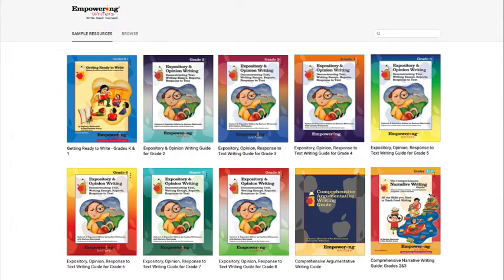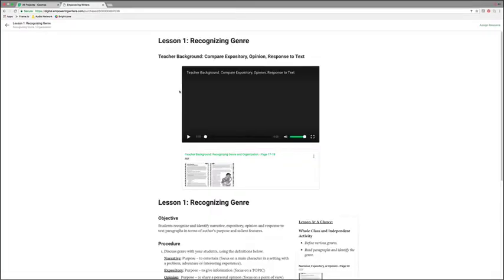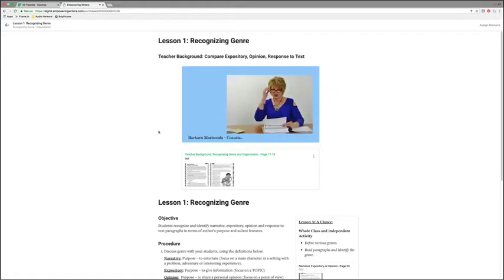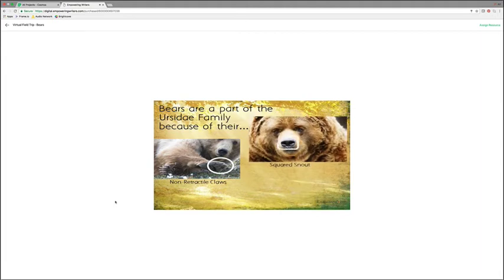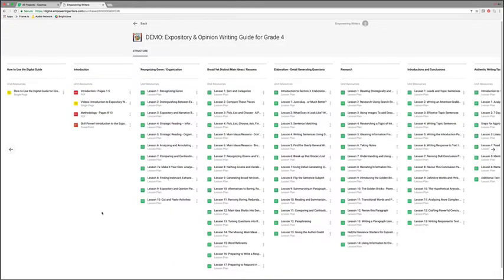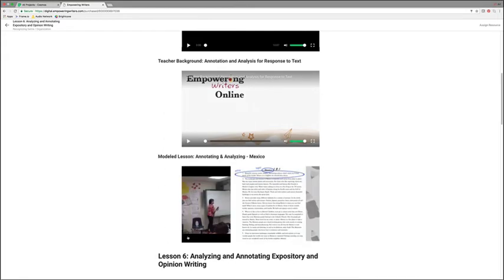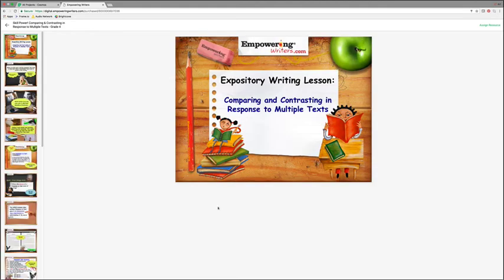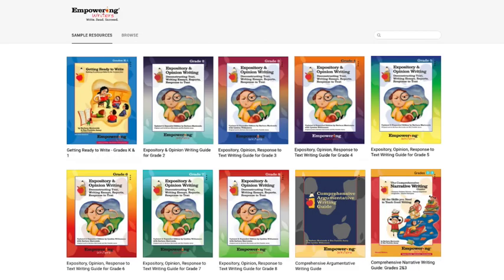The Hub: Empowering Writers' Digital Suite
The HUB, EW's newest resource, combines professional development and direct to student content with the award winning teacher manuals.

This video provide a quick overview of the content and features of the Hub: Empowering Writers' Digital Suite.